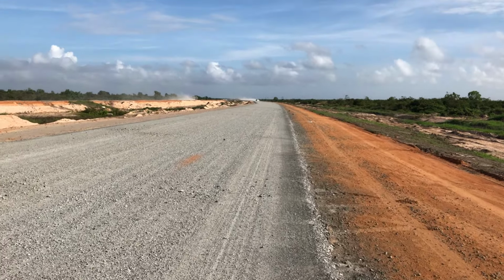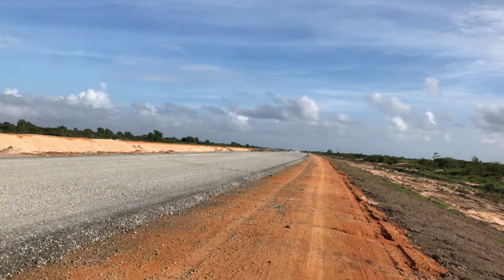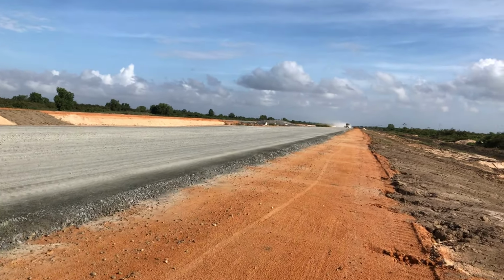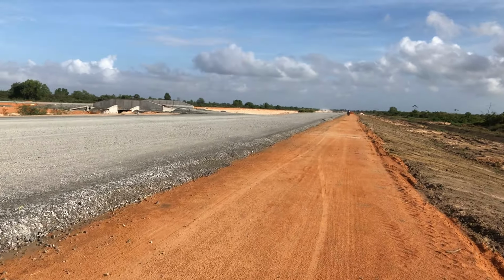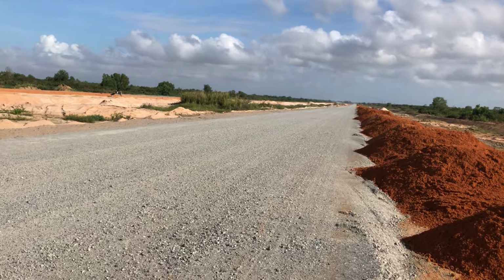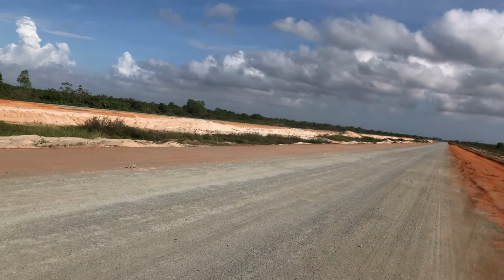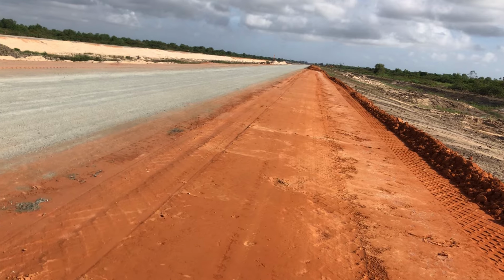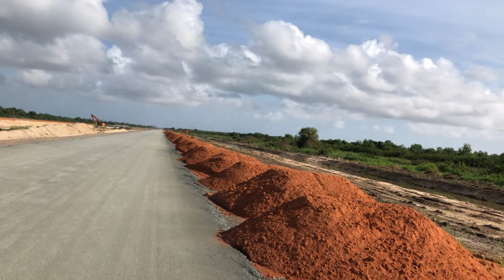Walk the East Coast Bypass road : Part 6